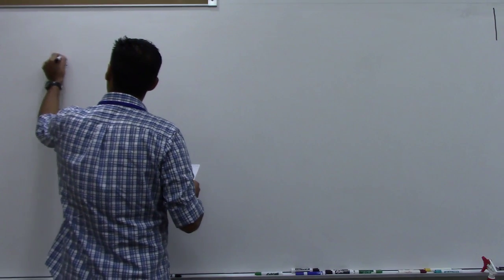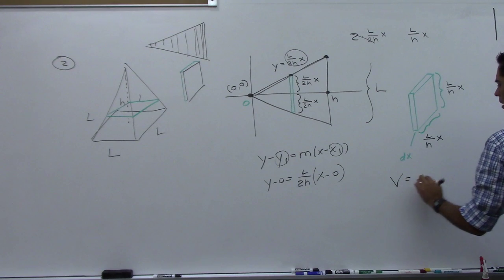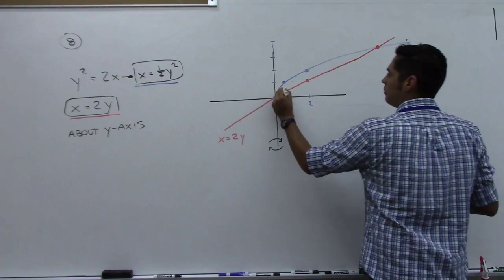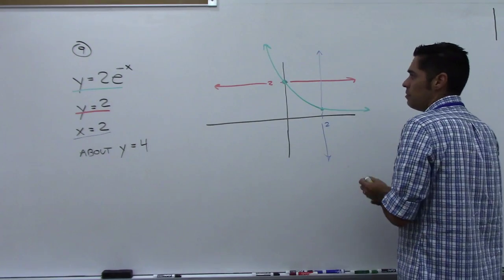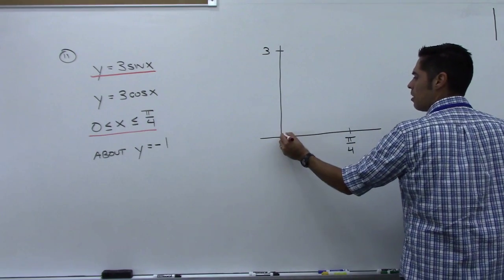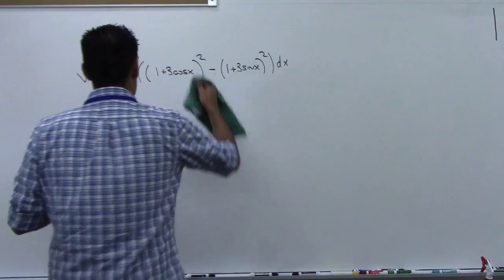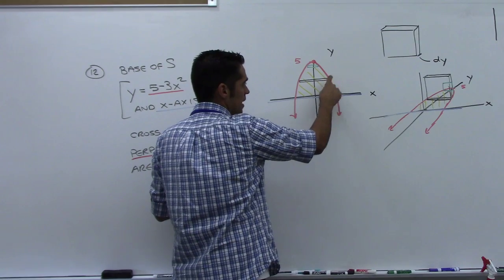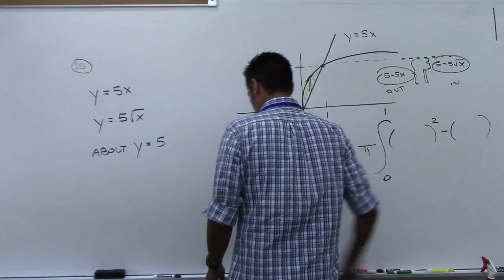2414 HW Solutions 7.2 Volumes (for Internet Class) Part 1 of 1